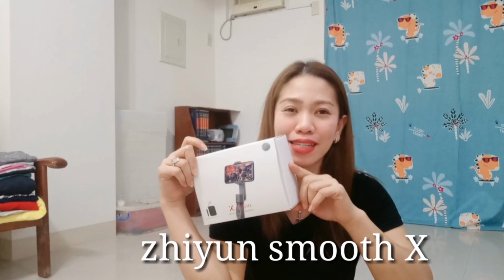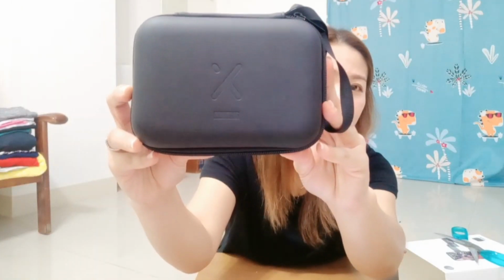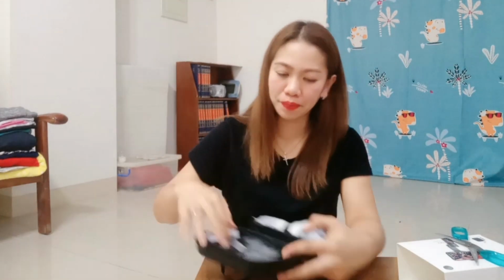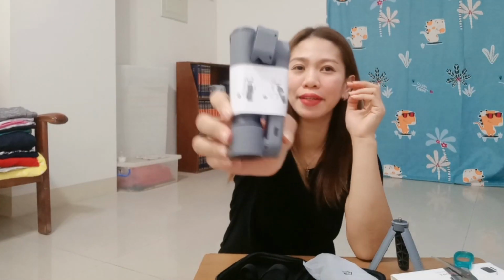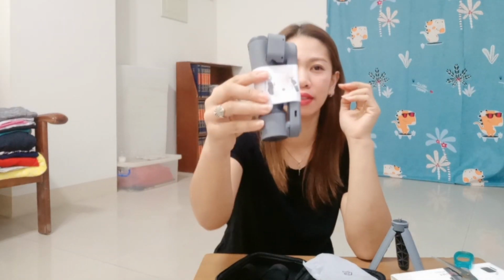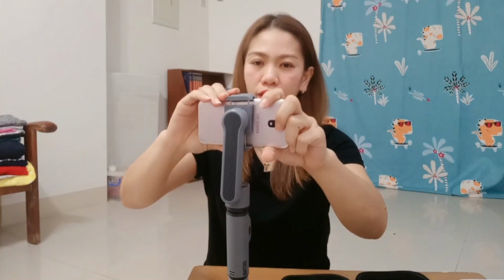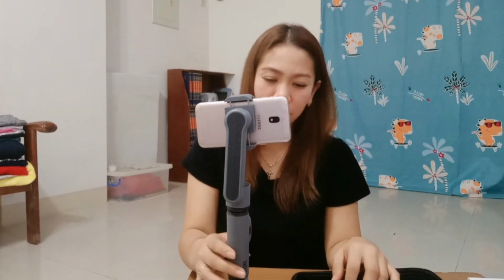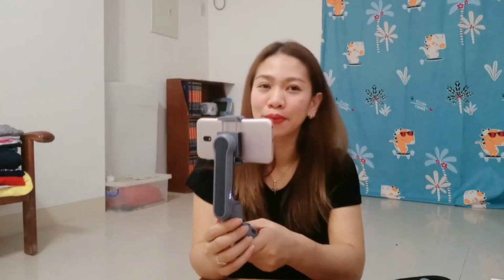UNBOXING ZHIYUN SMOOTH X 54$ 2-AXIS PHONE GIMBAL STABILIZER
zhiyun smooth x  phone gimbal stabilizer 2-axis
make your video smooth and anti shaky!

Follow me in:
FB. Aizah Lopez